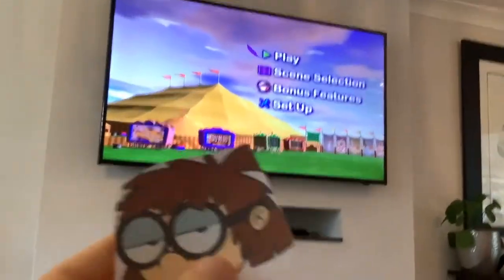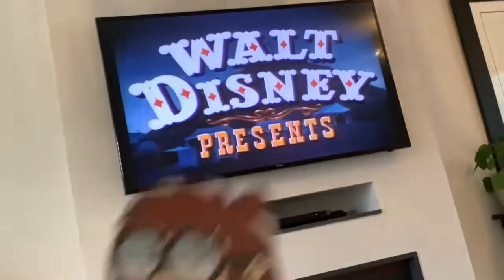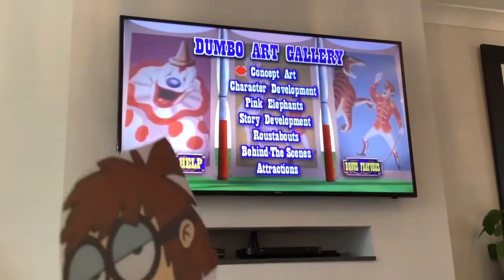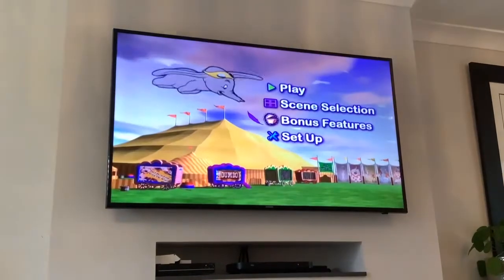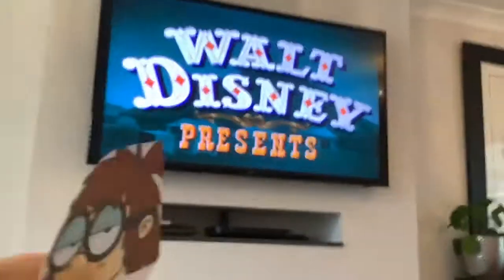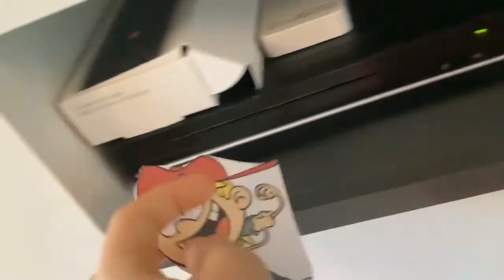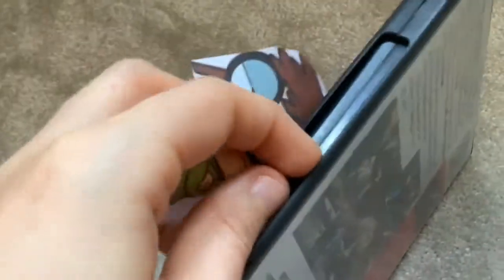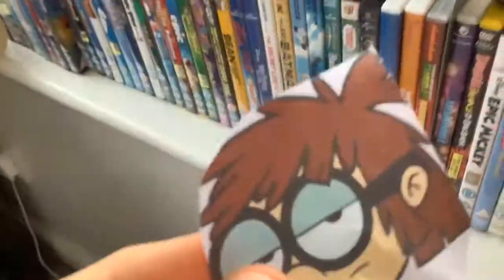Lisa Loud's DVD reviews episode 10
This was inspired by some YouTube channels.